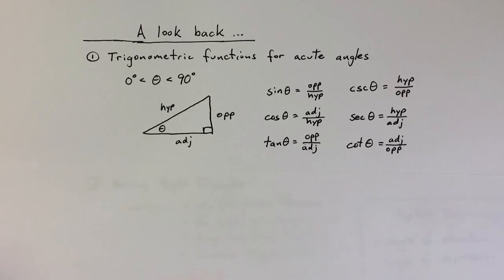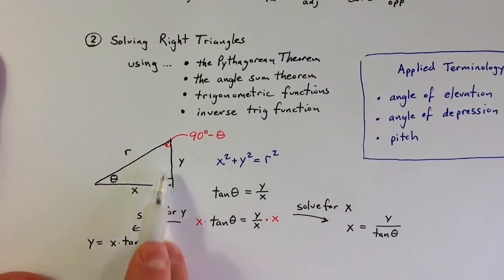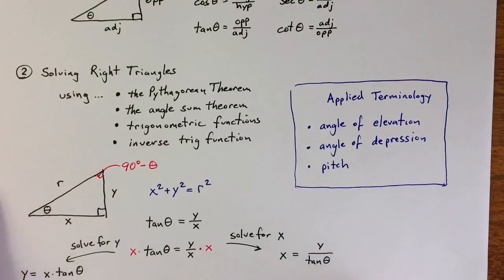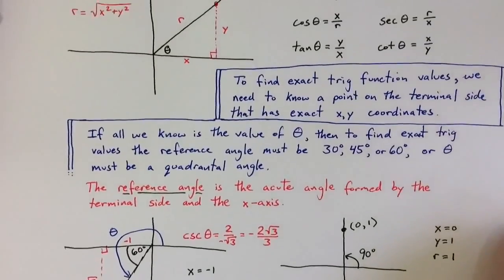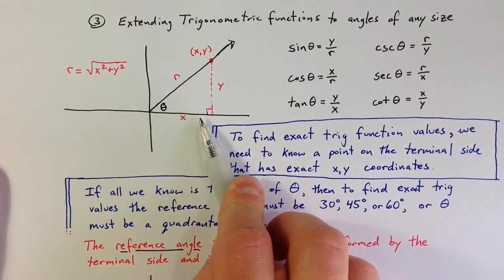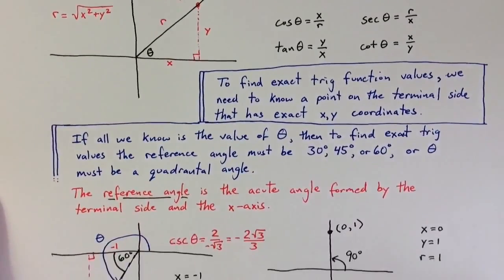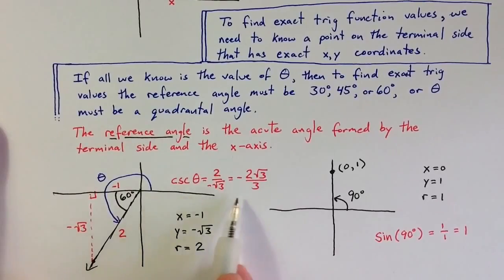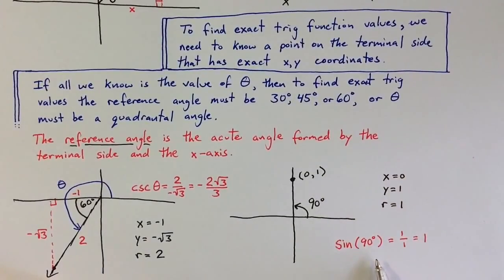(2.5) Summary of Groups 1 and 2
This video provides a summary of some basic concepts from trigonometry.